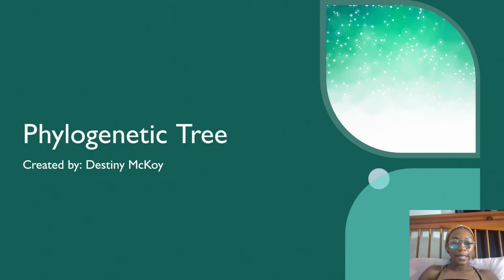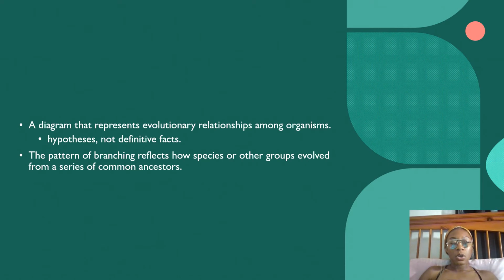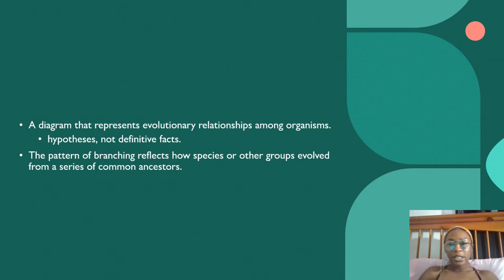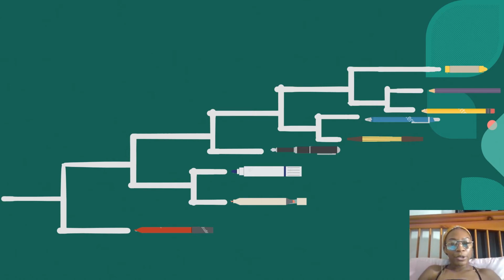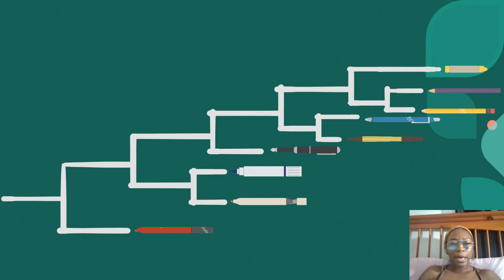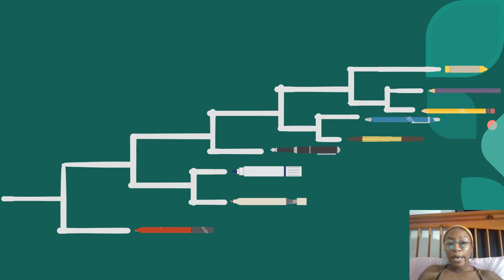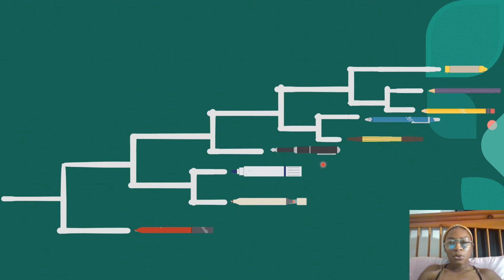Phylogenetic Tree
GN 311 Spring '21 Exam 7 mini video.

References:
Khan Academy. (n.d.). Phylogenetic trees | Evolutionary tree (article). Khan Academy.